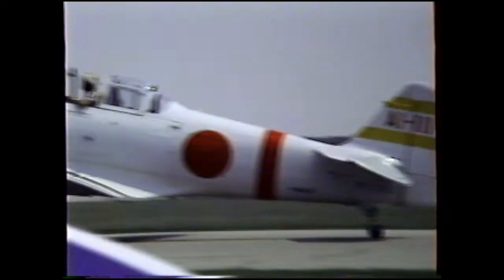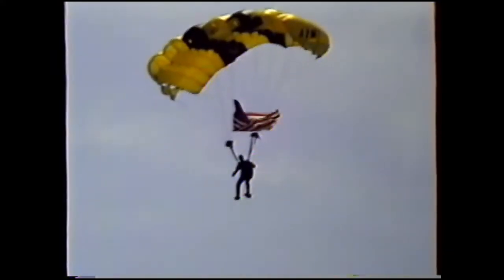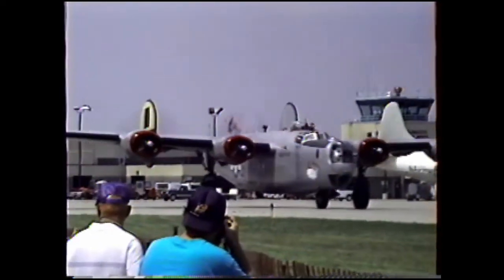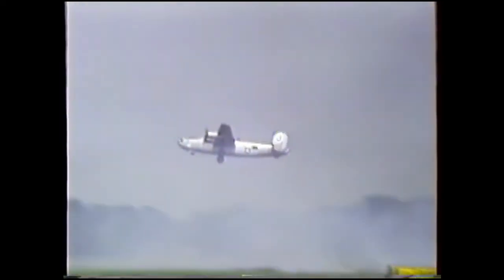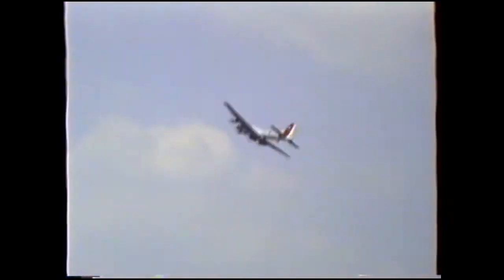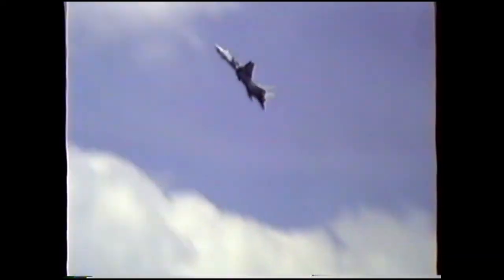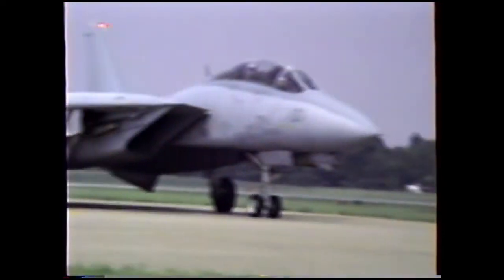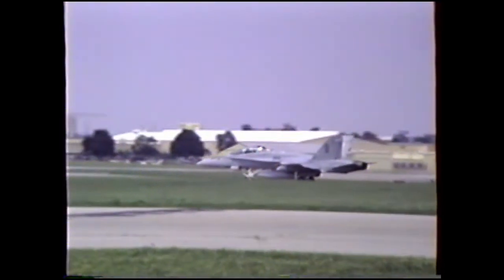Kalamazoo MI Air Show June 1991 F-14B Demo and Flight of the Cats!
The Kalamazoo MI Air Show in June 1991 had an F-14B Demo from VF-101 Grim Reapers and Flight of the Cats!! They also had Tora Tora Tora demo team re-enact the attack on Pearl Harbor. Also had some departure takeoffs including an F-18D Hornet from VMFA-121 Green Knights, some warbirds, a NASA T-38A, P-3 Orion and an F-16A. Both the Hornet and Falcon did unrestricted takeoffs.

Static Aircraft:
F-16A MI ANG 107th TFS
F-14D VF-124 Gunfighters NJ-432
A-10A Warthogs 23rd TFW 75th FS x 2
B-25 Mitchell
KC-135
B-24 Liberator
B-17 Flying Fortress
L-1049 Super Constellation
S-3B Viking